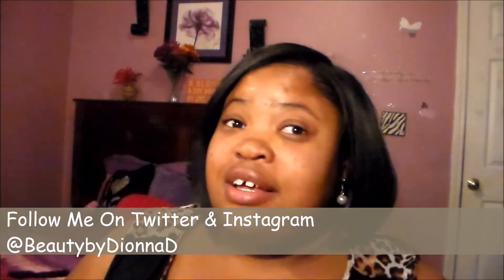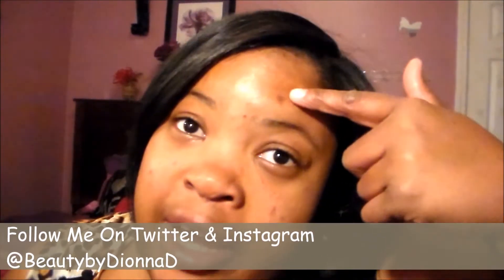Collective Haul : Wet And Wild Cosmetics + Elf + Plus More BeautyByDionnaD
Here's another haul ! Yippie keep reading below for my latest videos !!!

MY GO TO DAY TO NIGHT ROUTINE + EVERYDAY MAKEUP AND A NIGHT IN TOWN MAKEUP LOOK

Buy It Or Leave It Hot Or NA ! 5TH Avenu Fashionista Cucumber Under Eye Circle Wipes

Thank you all for the support in 2014 I really enjoyed chatting with you all this year ♡♡♡

OH COME ON LETS CHAT OR AT LEASE STAY UPDATED WITH ME ♡

Worldpress